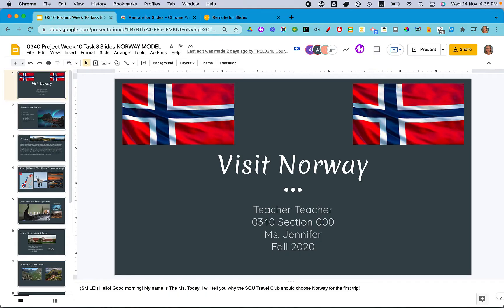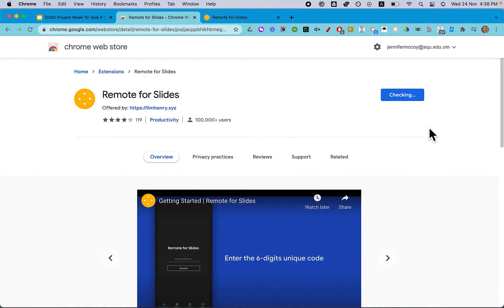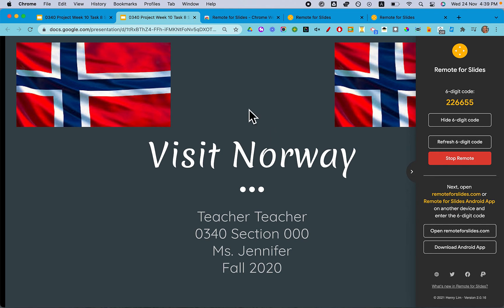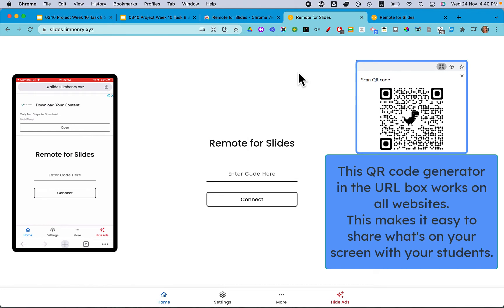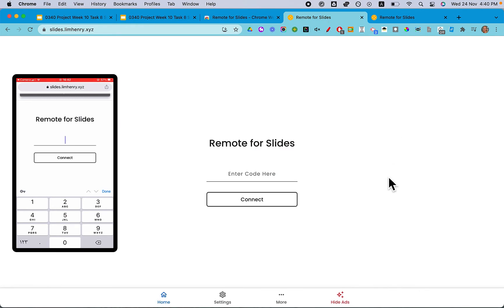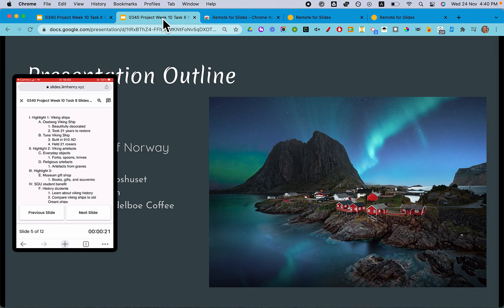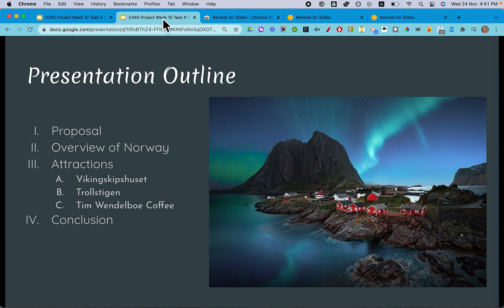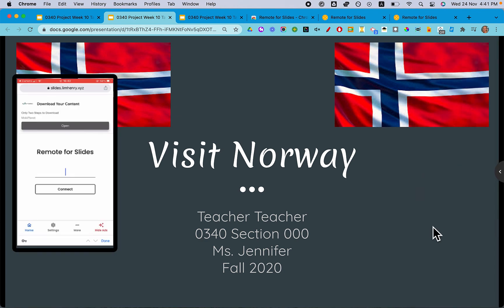Remote for Slides: Use your phone as a clicker for Google Slides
is a Chrome extension that lets you use your phone as a presentation clicker. No app, no gadgets, just an extension and your phone.